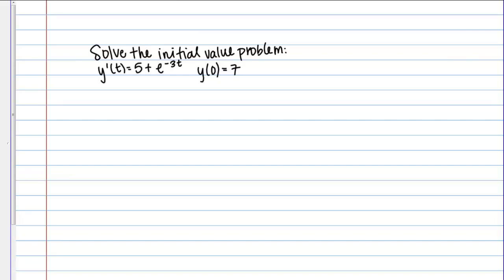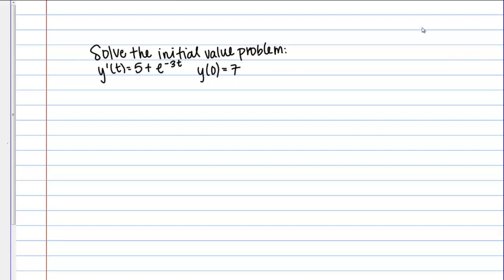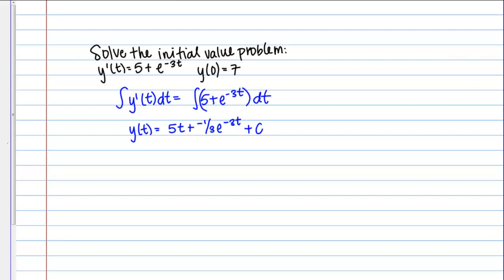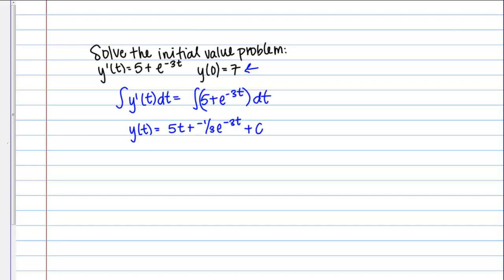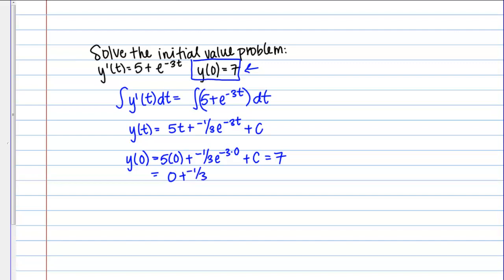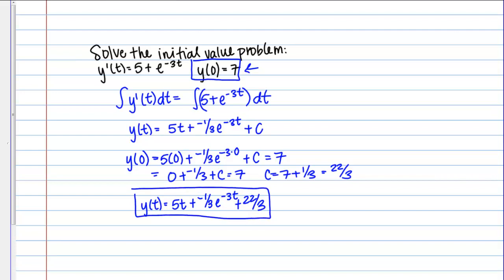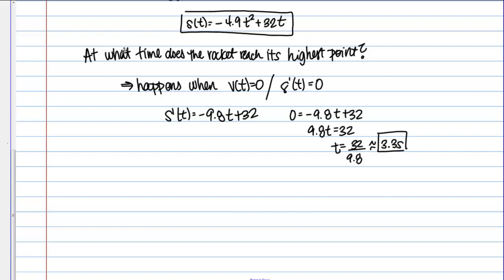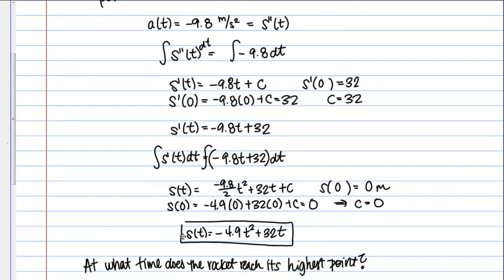Initial Value Problem Examples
Solving simple initial value problems, including going from acceleration to the position function.